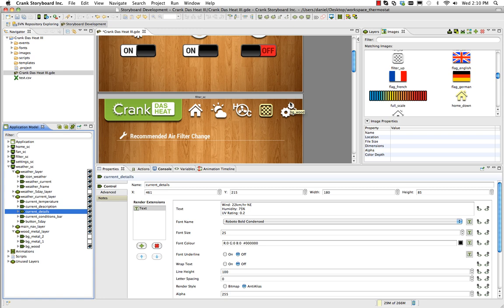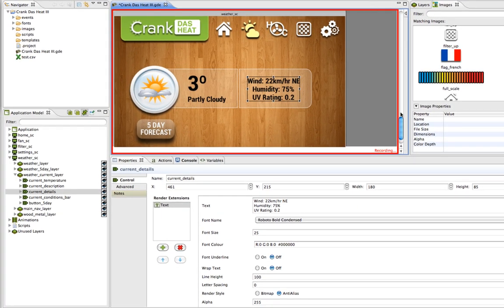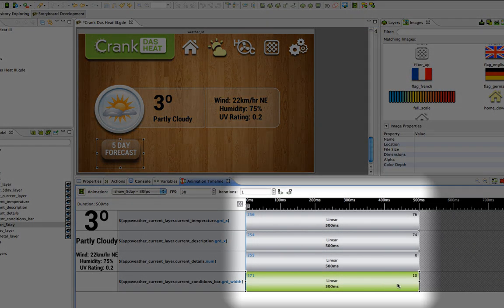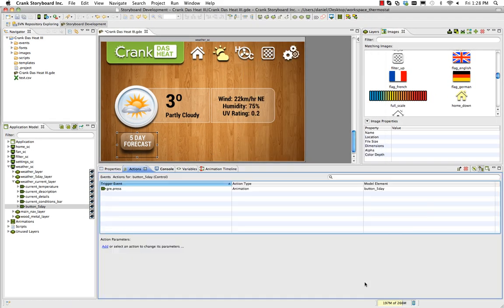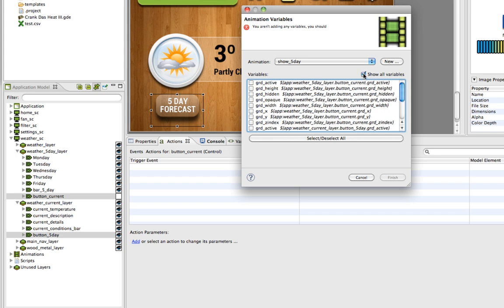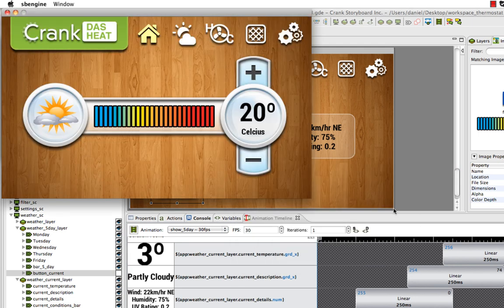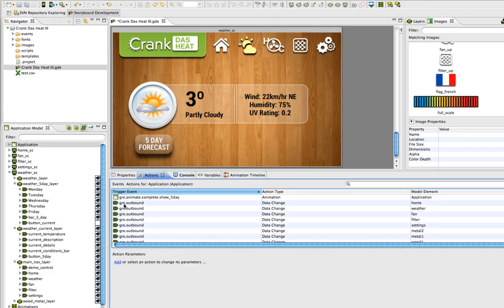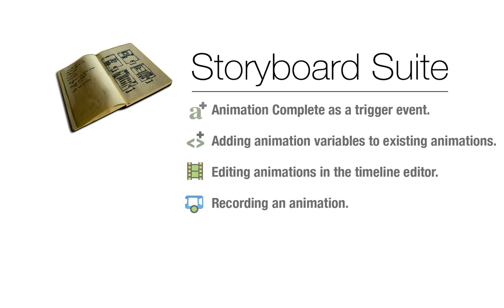Building a Storyboard App - Part 2 - Animations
How to create and edit animations using Storyboard's Record Animation feature, and the Animation Timeline Editor.